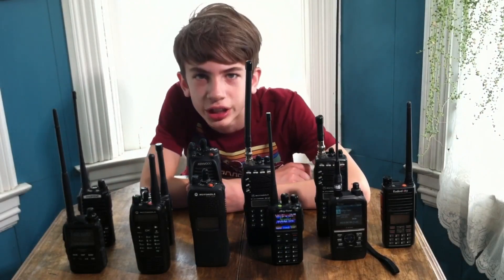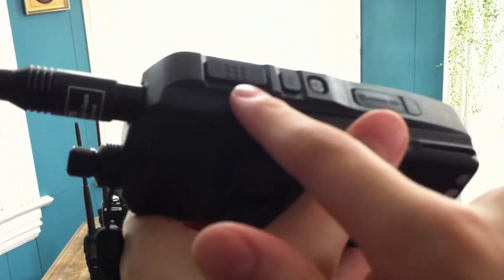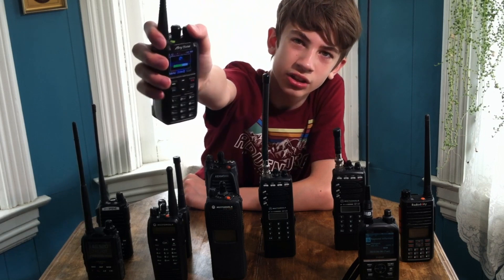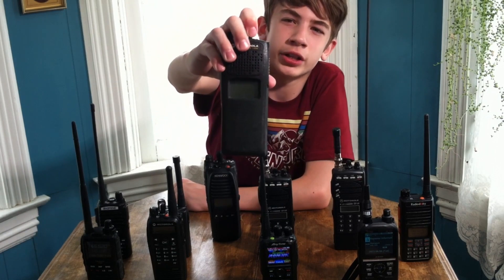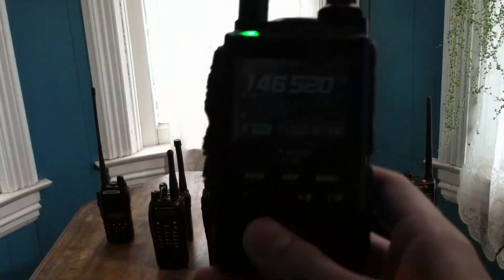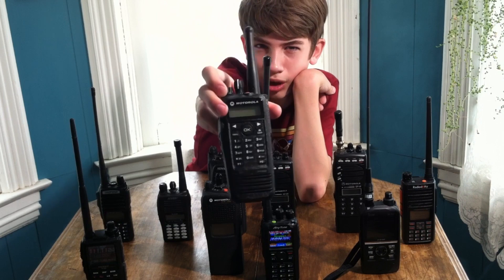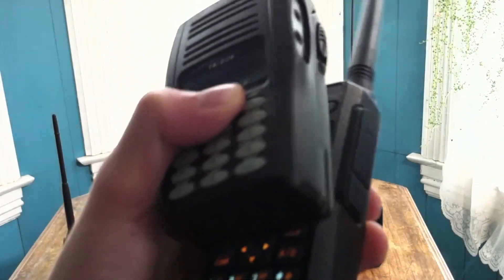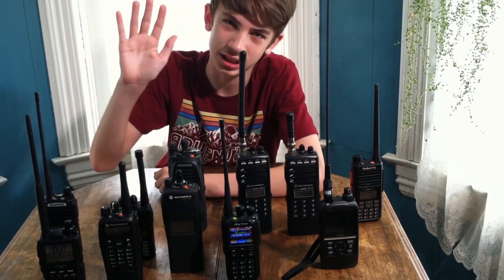K0NNK Collin's HAMSHACK - Ham Radio and Networking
Today I welcome Collin, K0NNK, from the @hamradionetworking YouTube channel to come tell us about his Hamshack!